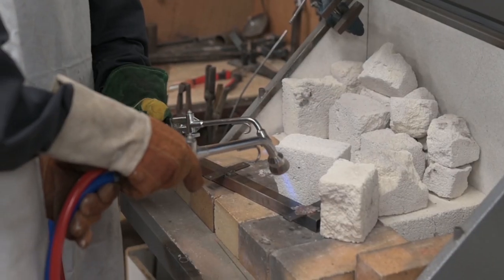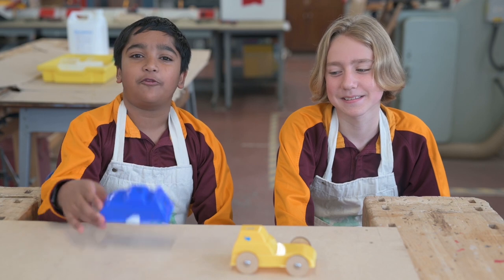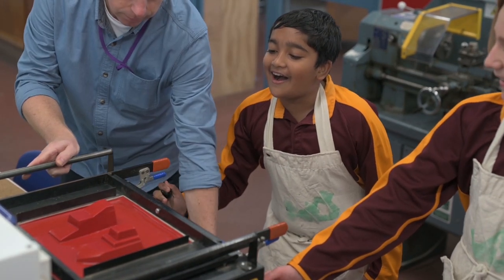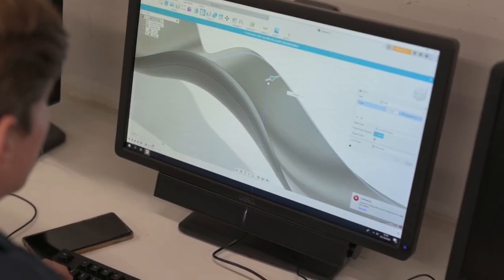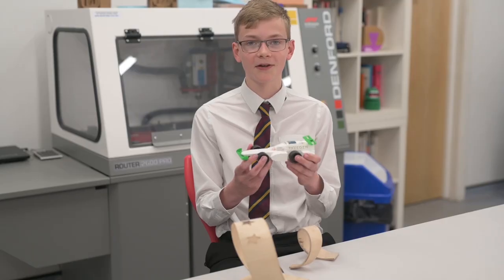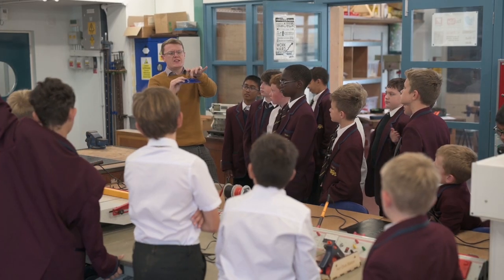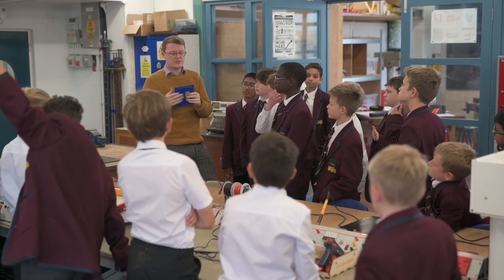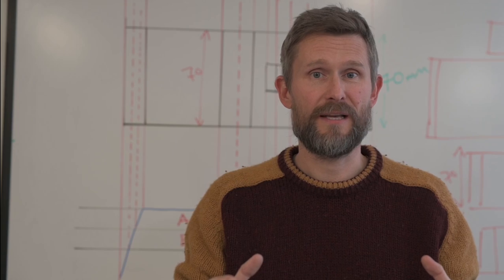Open Evening 2020 - Design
An introduction to The Langton Design Department from Mr Pledger (Subject Leader) and his team.